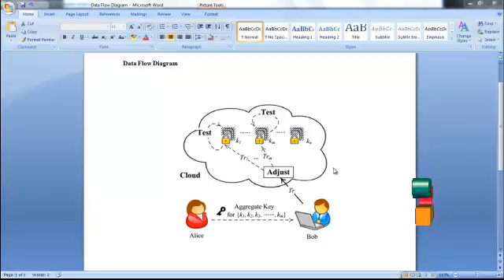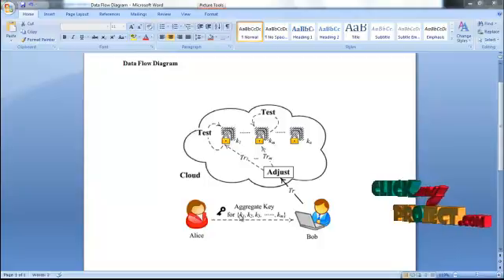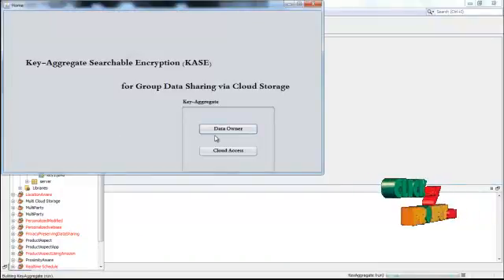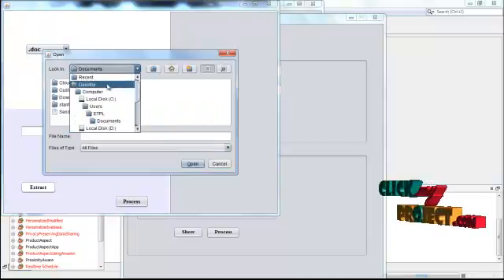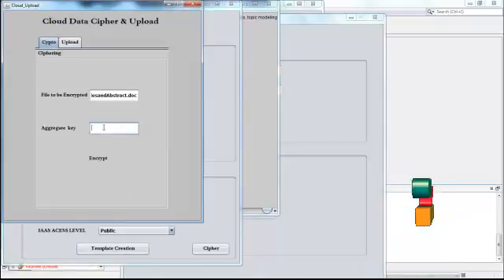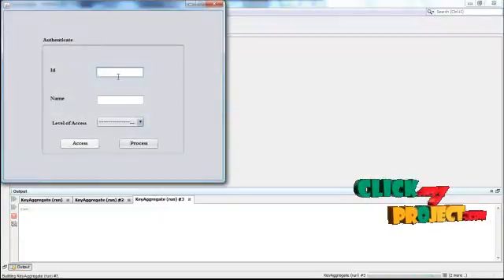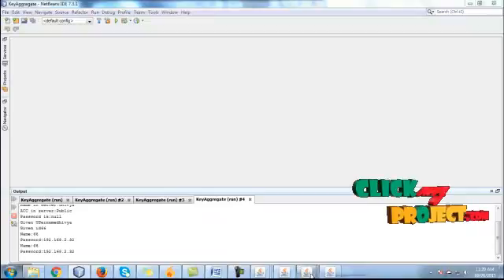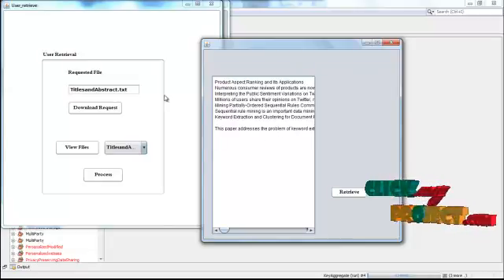Key-Aggregate Searchable Encryption (KASE) for Group Data Sharing via Cloud Storage